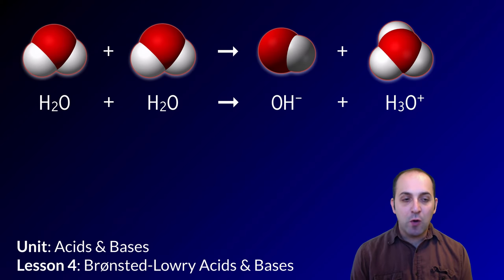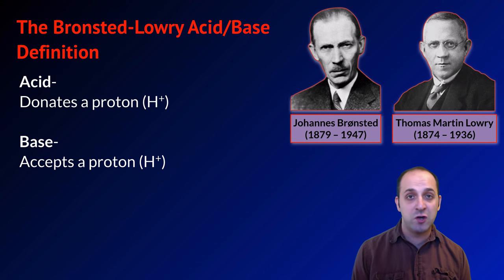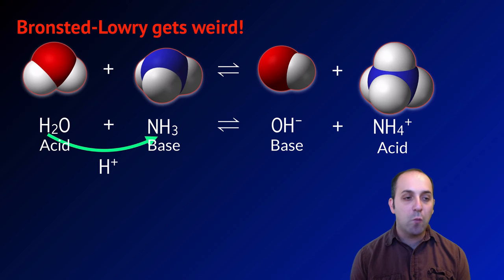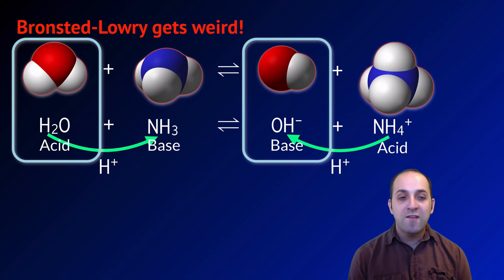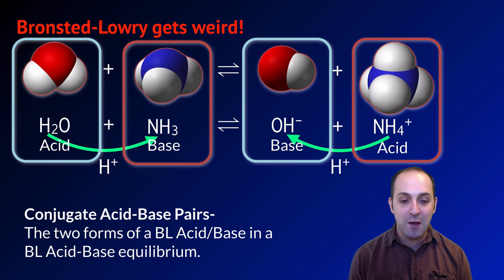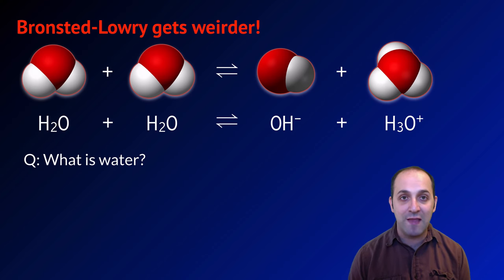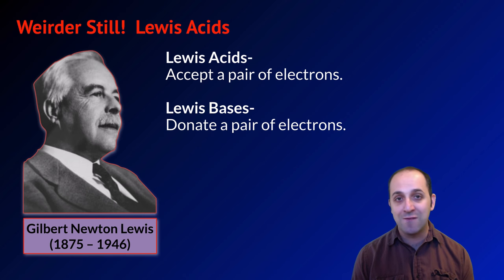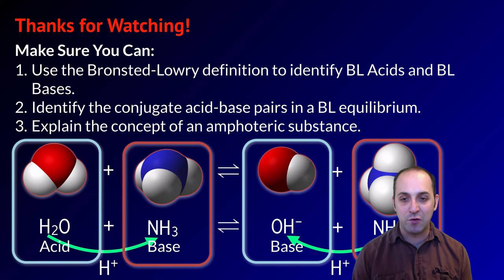K-Chem 11.4: Brønsted-Lowry Acids & Bases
Not content to let Sweden’s favorite Svante have the last word, Johannes Nicolaus Brønsted and Thomas Martin Lowry expanded the acid base concept to explain some particularly freaky bits of chemistry that Arrhenius left on the table.